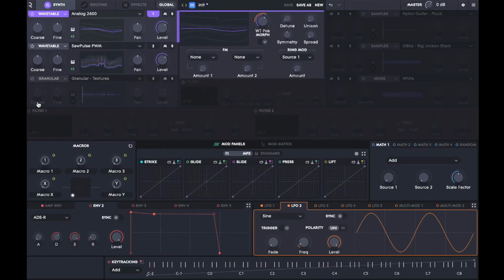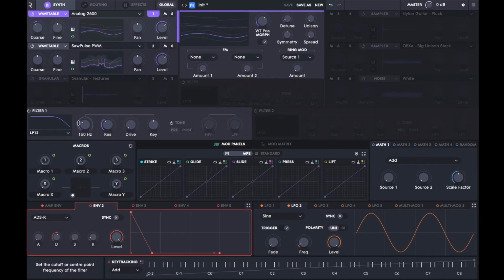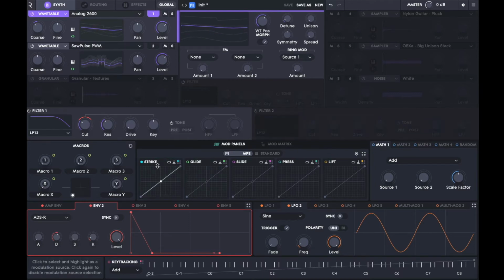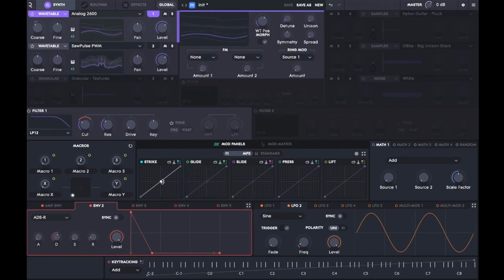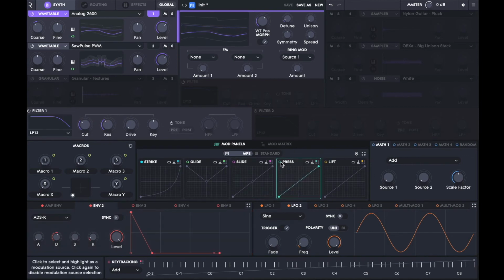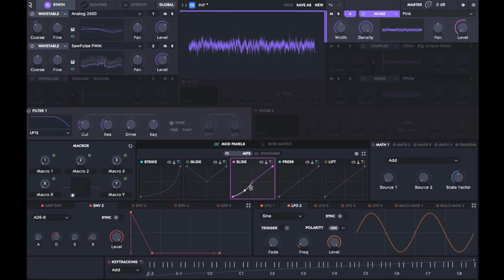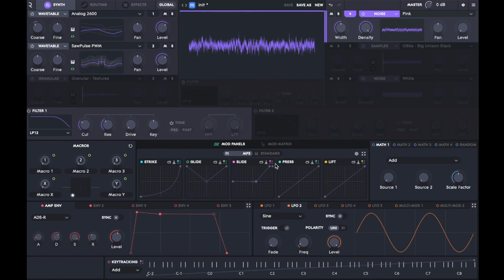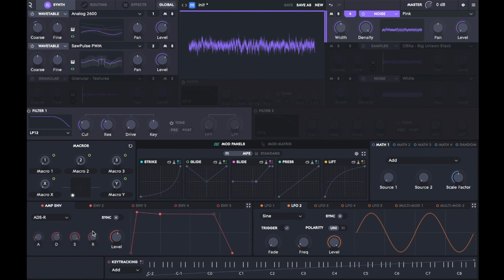Creating your first MPE patch with Roli Equator 2